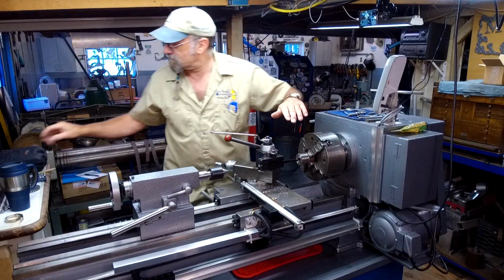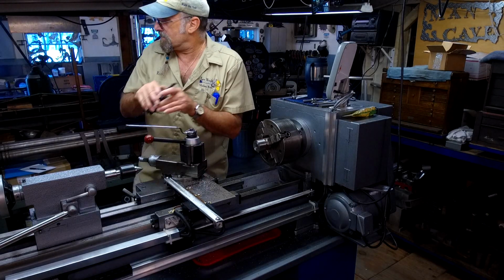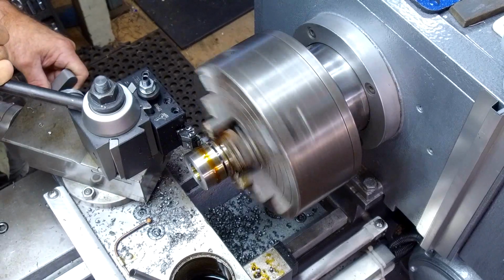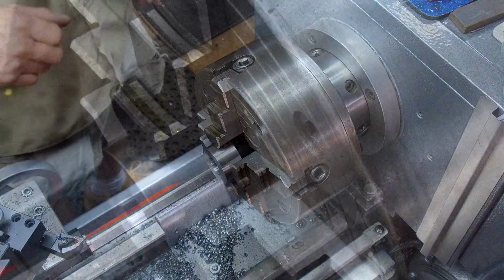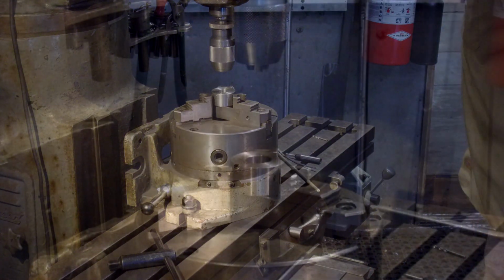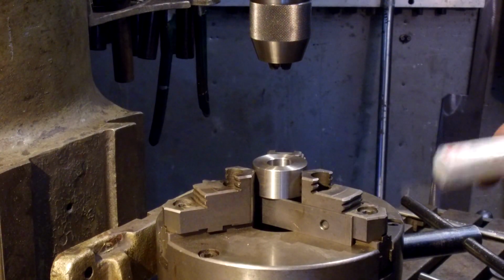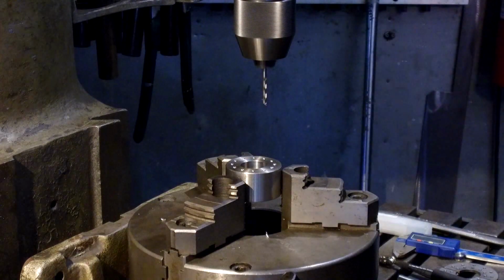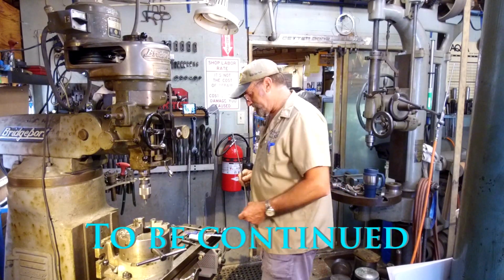Steam Wagon Ho Part Nine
Replicating a 1/8 scale Clayton Steam Wagon Drive Shaft, using the newly reassembled 1988 Rutland Lathe and the old Bridgeport. In Part Nine, we finish turning and then part off the two piece soldered ring we are going to create our drill guide with, following up with creating the hole pattern that will guide the flexible drill bit through the flange of our project. ;{)